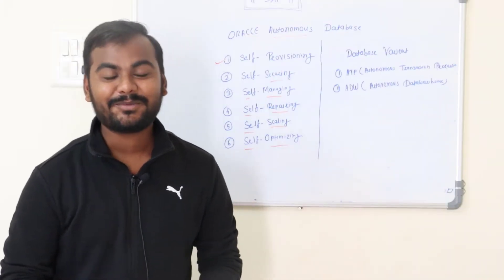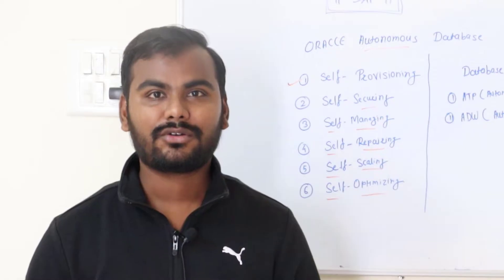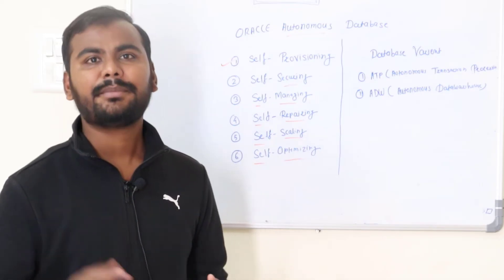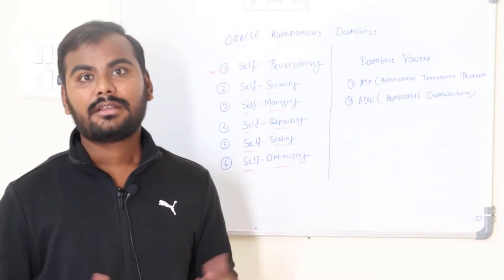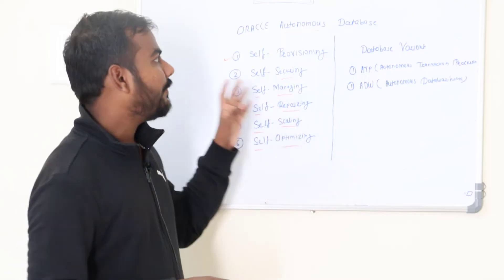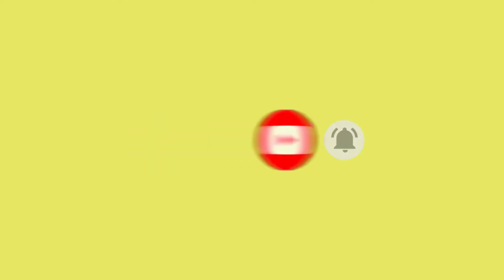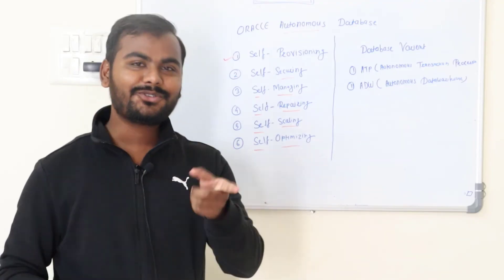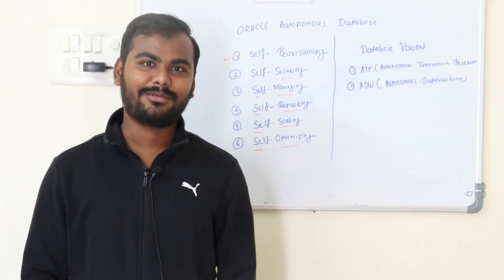Oracle Autonomous Databases